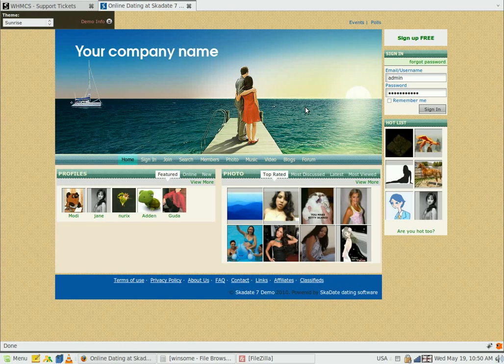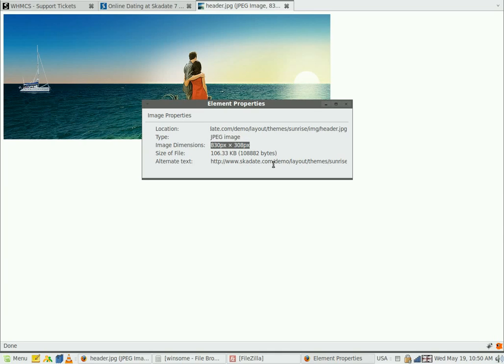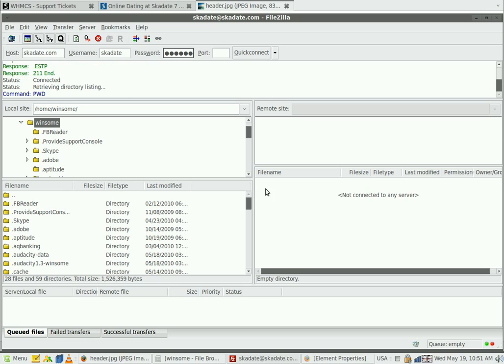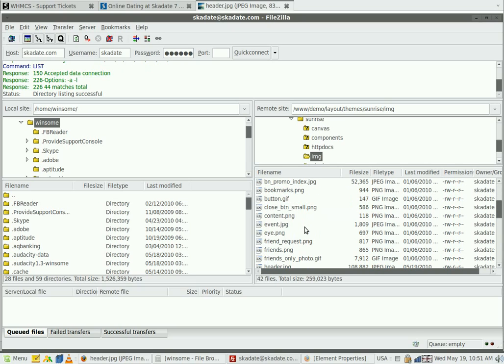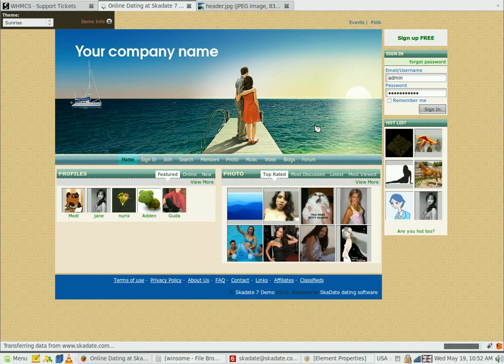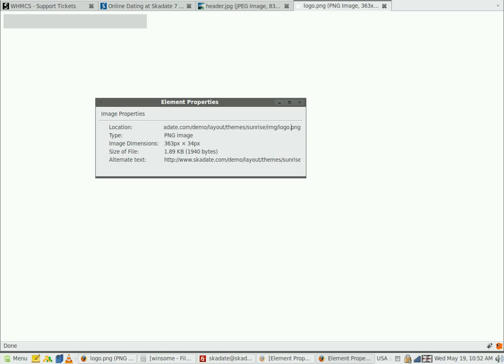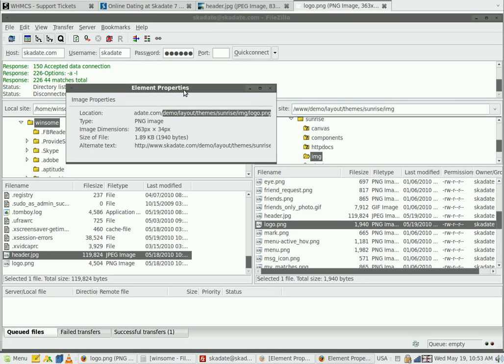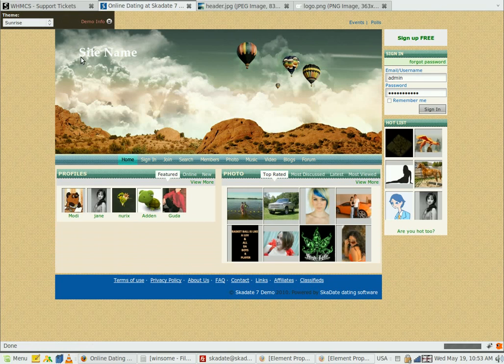Changing Logo and Images in SkaDate Dating Software (Prior to SkaDate X)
This tutorial shows you how you can easly customize the default SkaDate Dating Script templates by changing the logo and images through FTP.